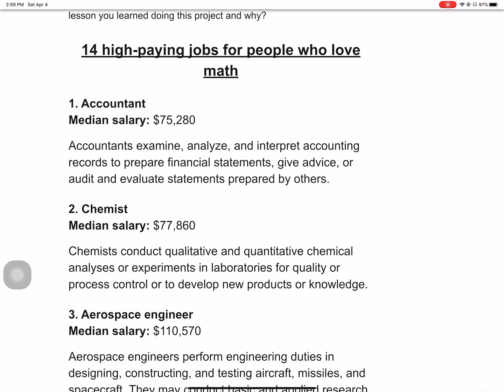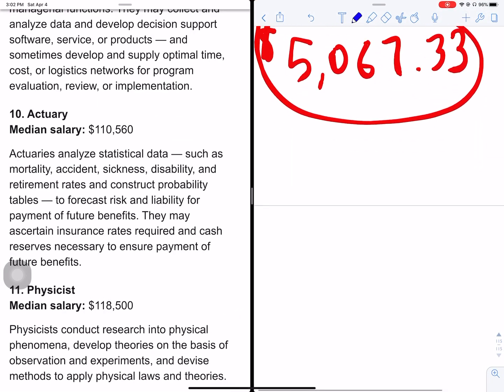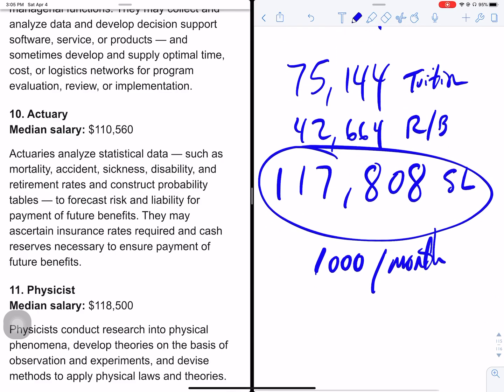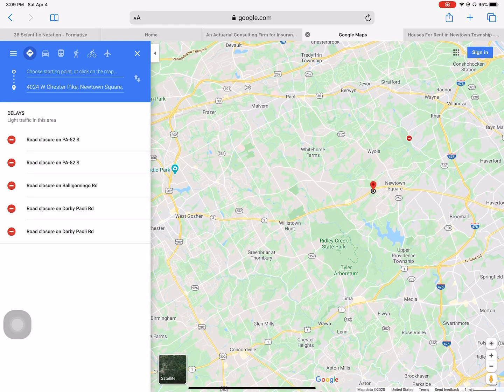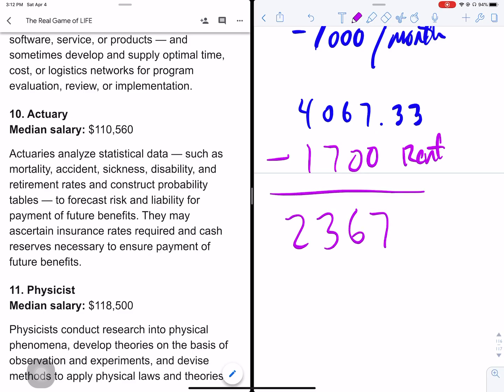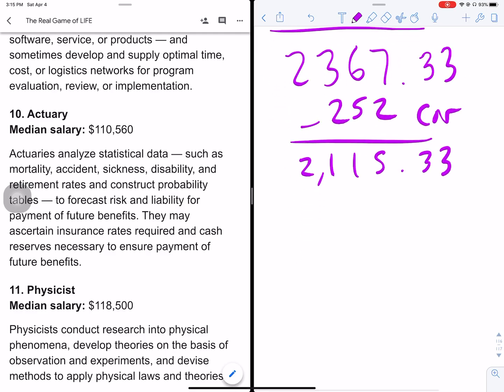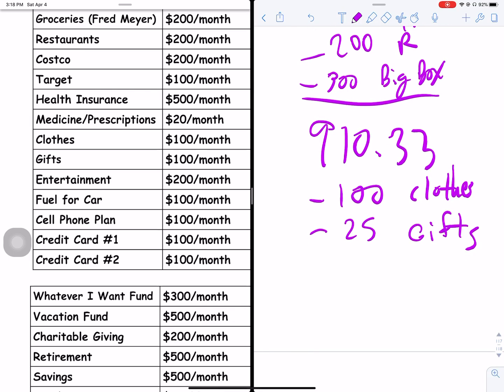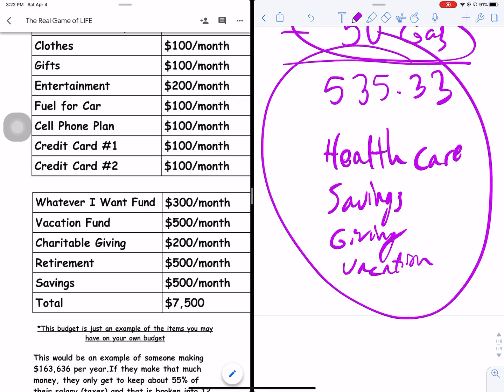Game of Life Sample Project (Actuary/Florida State/PA)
Sample Walk Through of Game of Life Project